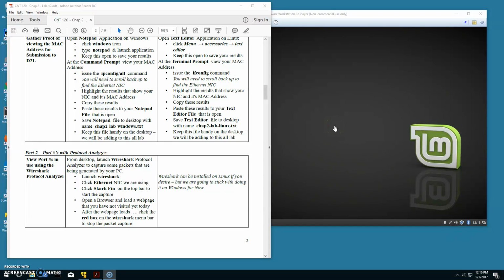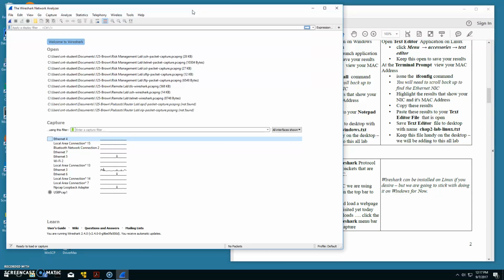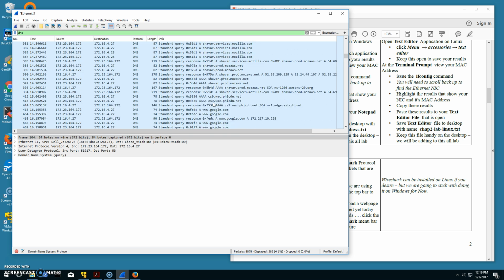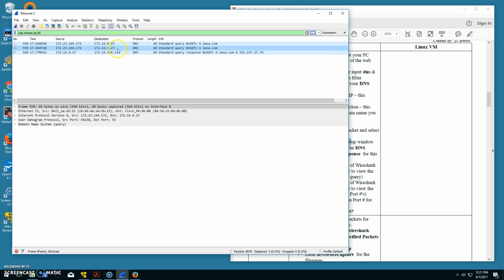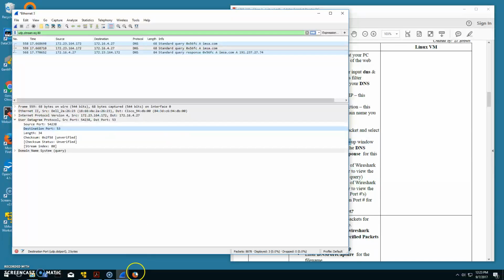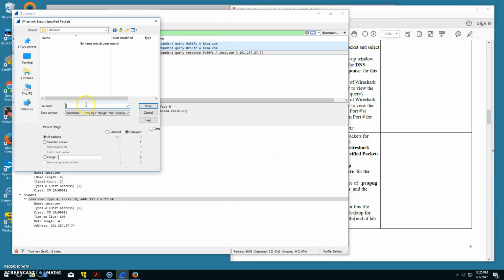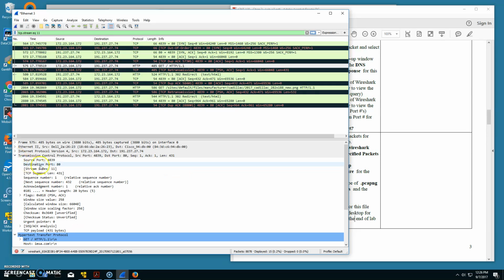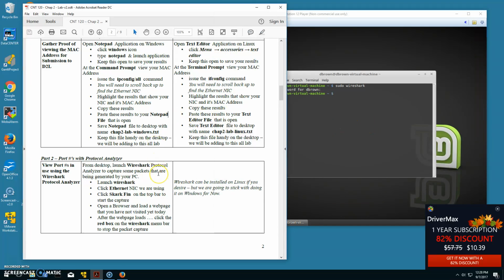CNT120 Lab 2 Chap2 Port Numbers